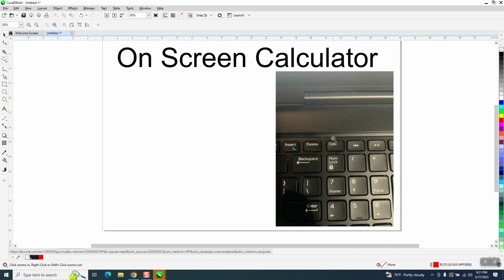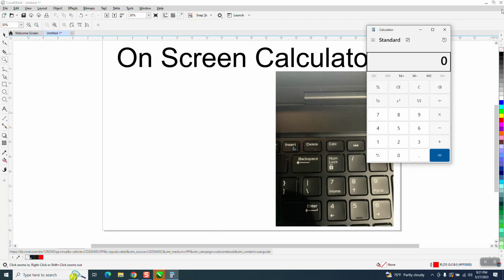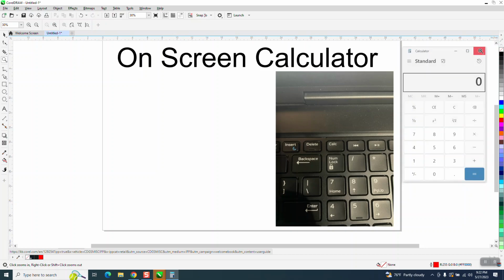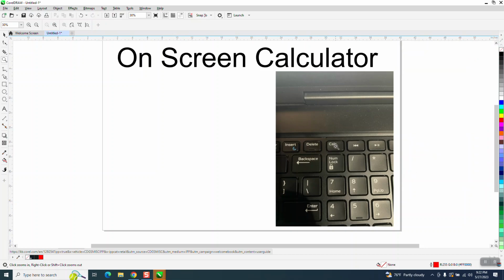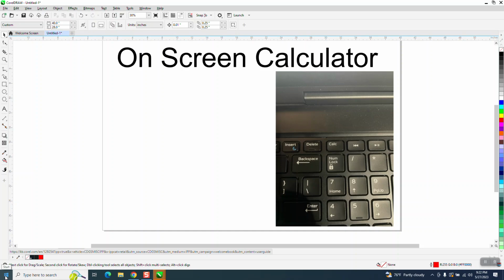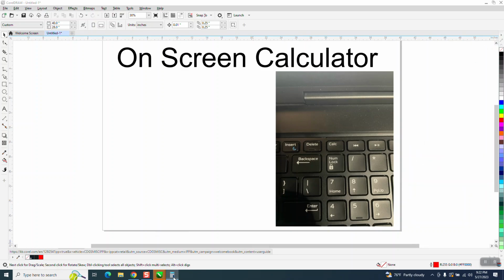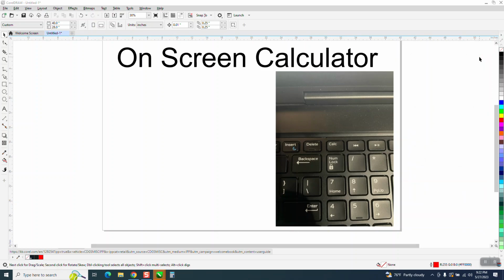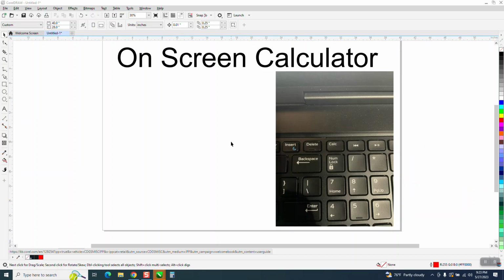CorelDraw Tips & Tricks On Screen Calculator